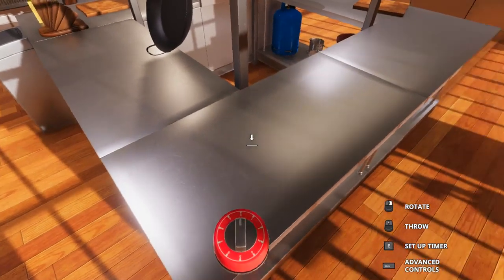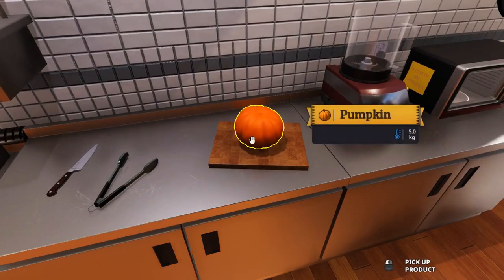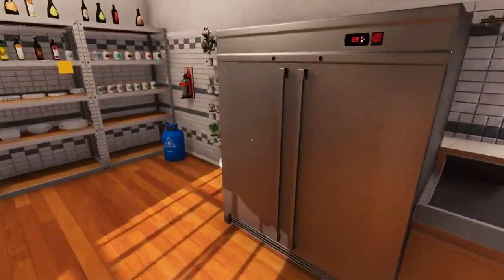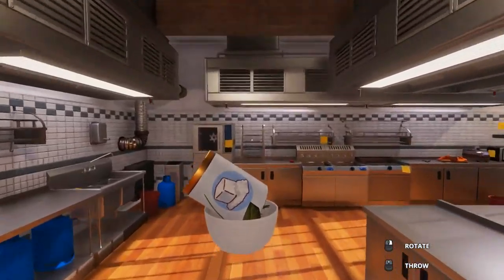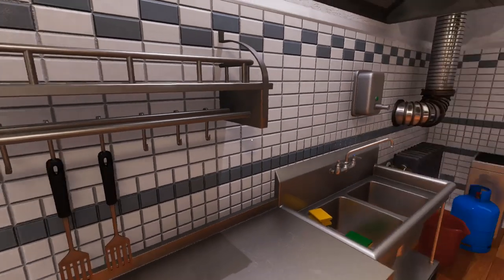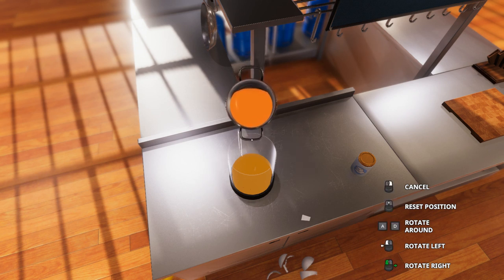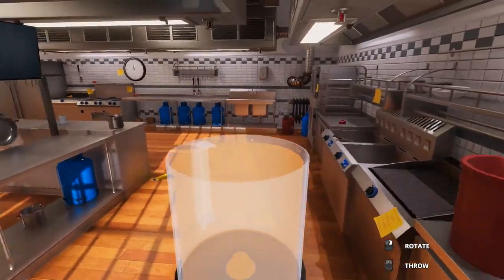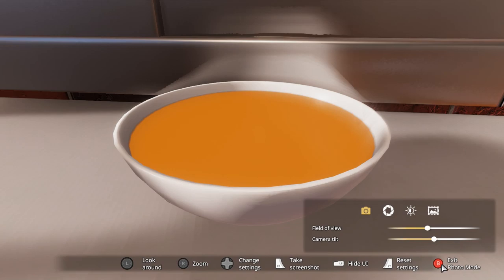There's A Yummy Delicious Shake - Cooking Simulator Ep. #3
I have been challenged to make a yummy nutritious shake.  I got yummy right, but was it delicious or nutritious shake?